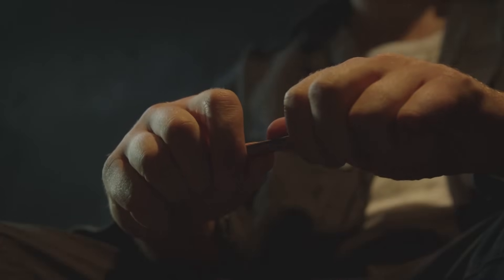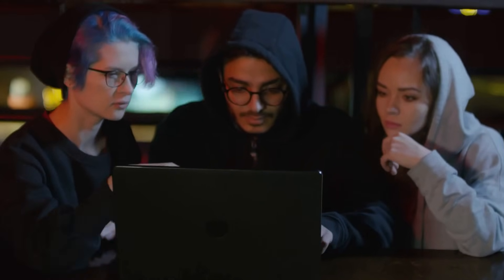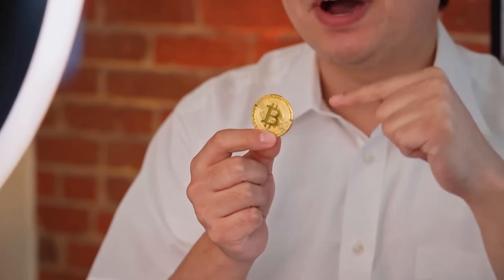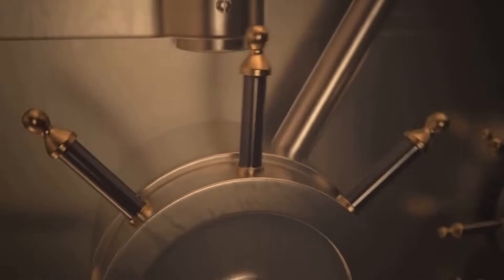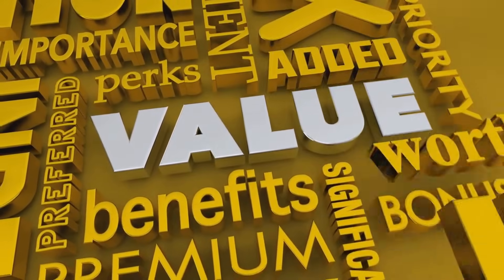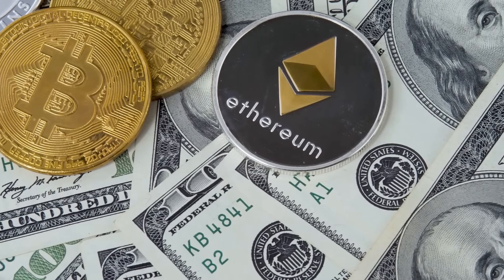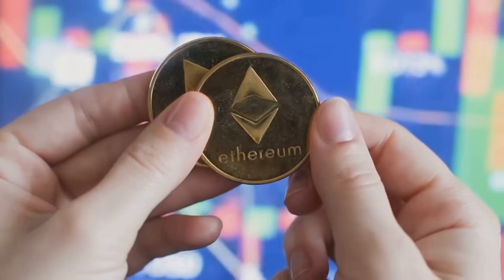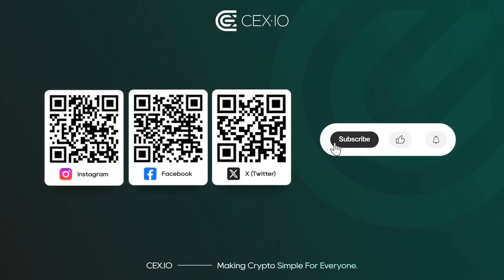What is Wrapped Bitcoin (WBTC)? | Use BTC in DeFi without selling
What if you could use your Bitcoin for DeFi — without selling it?
Wrapped Bitcoin (WBTC) makes that possible.

In this video, we explain what WBTC is, how it works, and why it's backed 1:1 with real BTC. Use Bitcoin on Ethereum for lending, borrowing, staking, and trading — while keeping full on-chain transparency.

🔹 BTC + Ethereum = Wrapped Bitcoin
🔹 Real-world DeFi use cases
🔹 Safer, smarter crypto utility